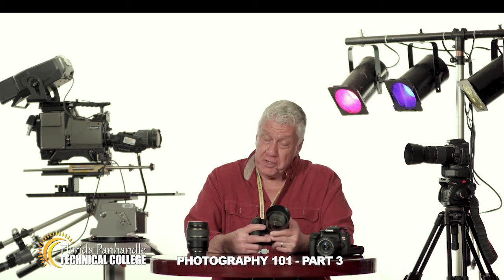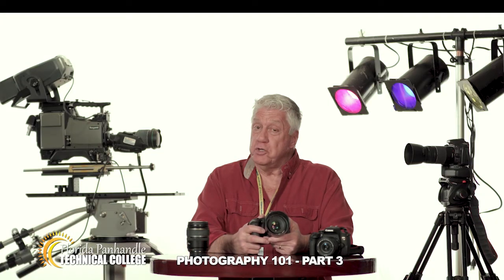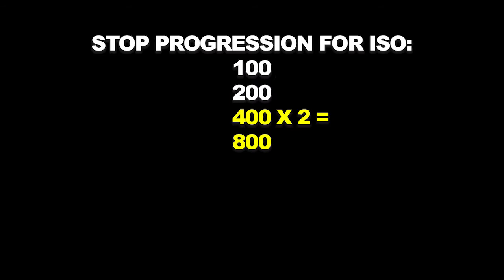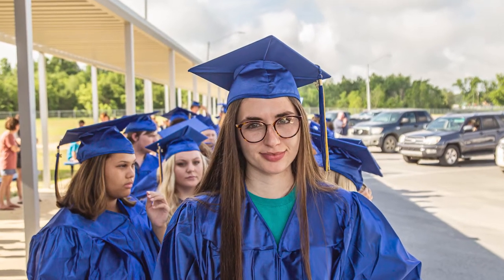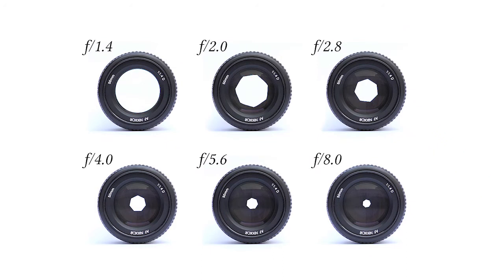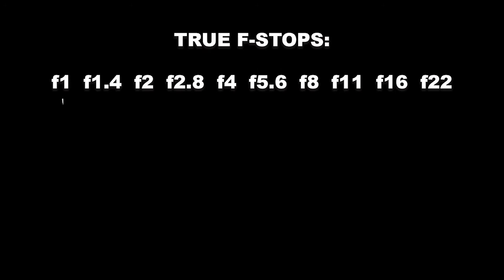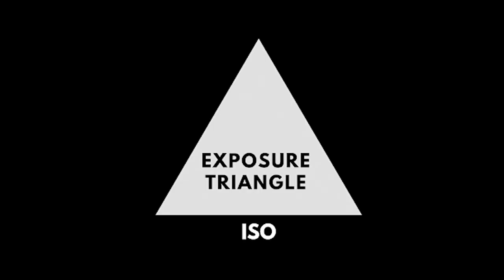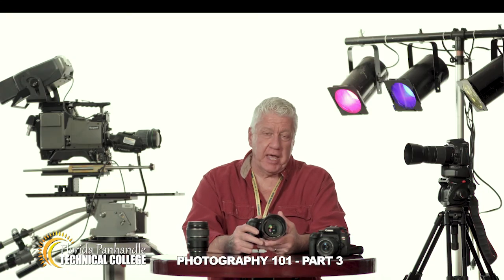Photography 101- Part 3 - Florida Panhandle Technical College Digital Video Technology Program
'Part 3 of Photography 101'.
Florida Panhandle Technical College in Chipley, Florida offers the Digital Video Technology Program, inclusive of Photography, Videography, Audio Production and Drone Technology, along with Television Production Technology, inclusive of all the above with the addition of Advanced Special Effects, Advanced Audio and Advanced Lighting.

Produced by the Digital Video Technology Program at Florida Panhandle Technical College in Chipley, Florida.